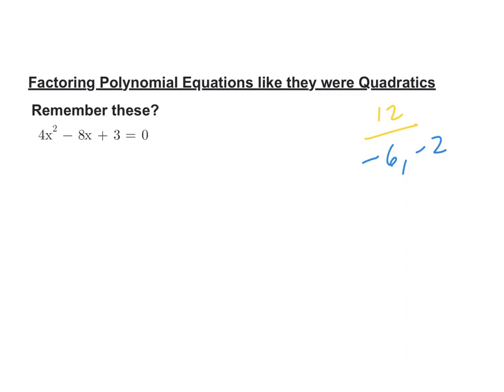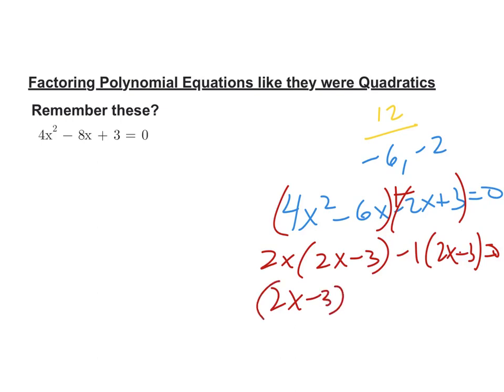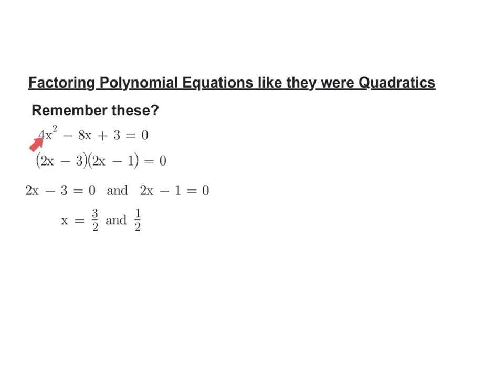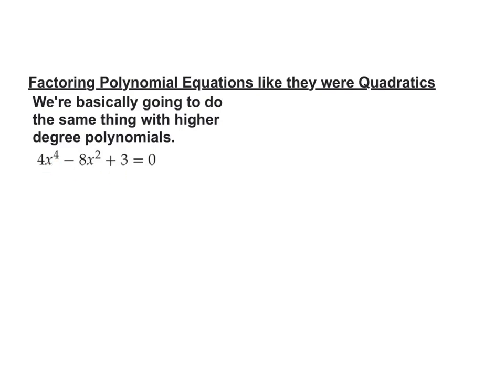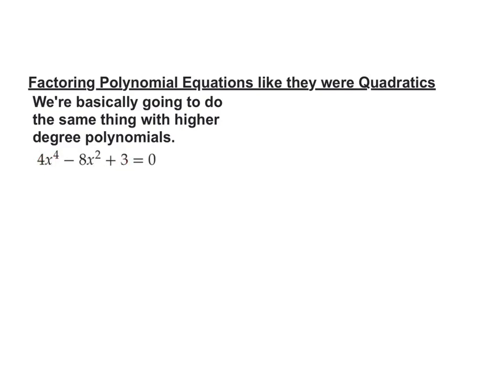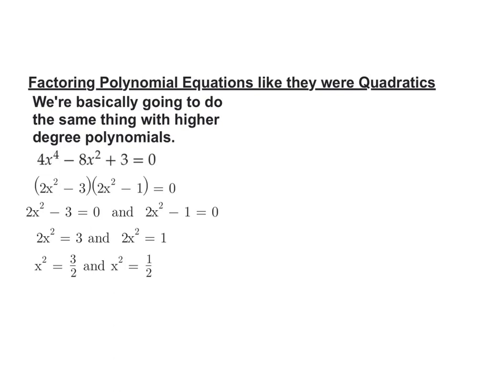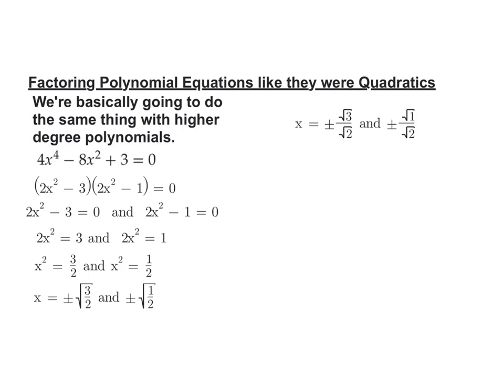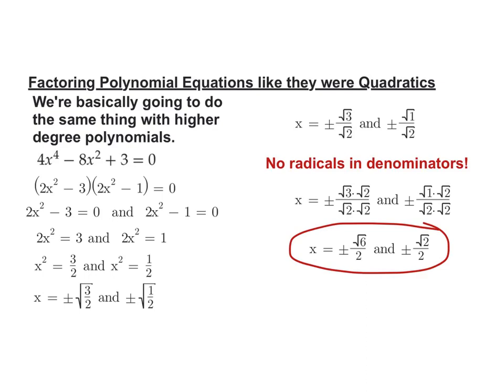5.5 Solving Polynomial Equations-Day 2